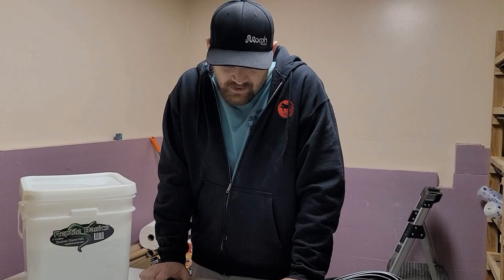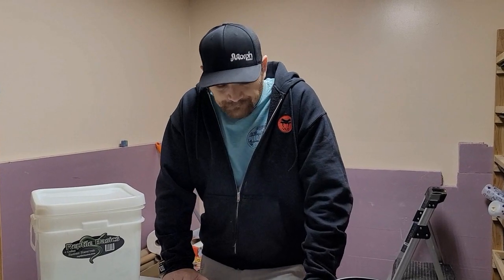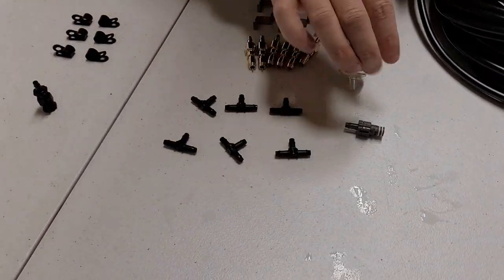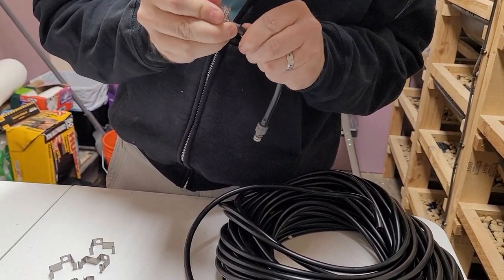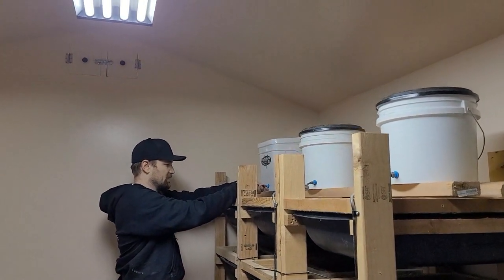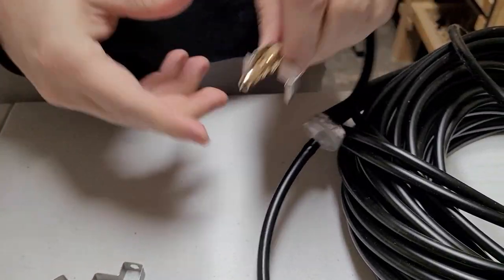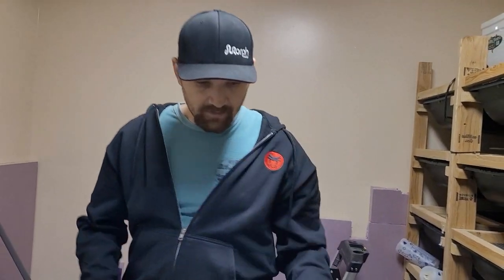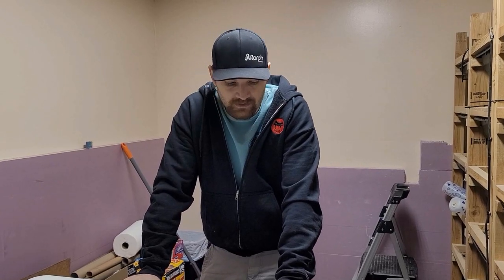How we setup the rat water system to a rat rack and what is needed.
In this video, we show how to setup a gravity fed water system for a rat rack and all the components needed. We purchase all these items from reptilebasics.com .

When breeding ball pythons, at a certain point you may need to breed your own to help offset cost, and having a multi-gallon watering system makes this much easier. It can seem daunting about what you should buy or how to put it together, so I hope this helps some folks out!

**All rights to music are owned by Takipnik. We have received special permissions to use their music in our videos.**